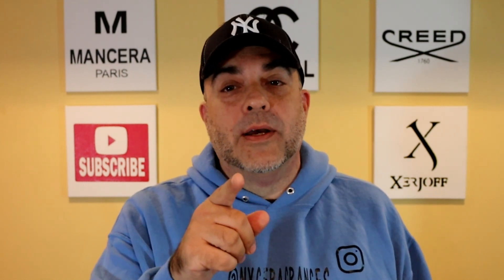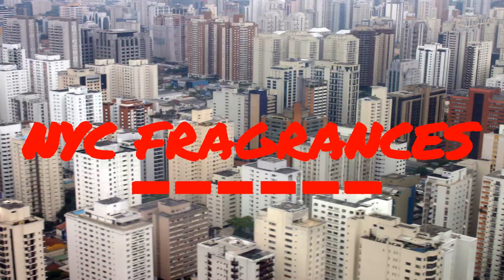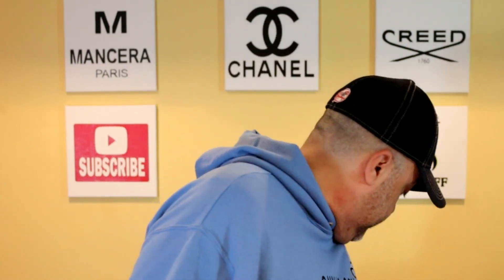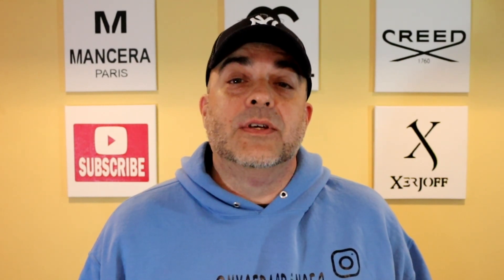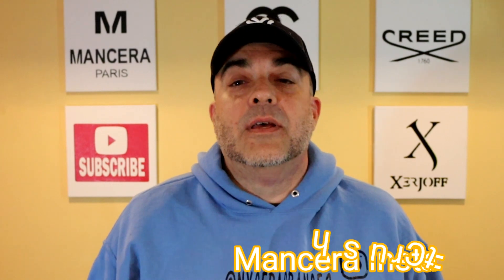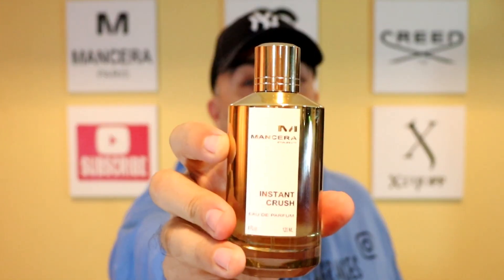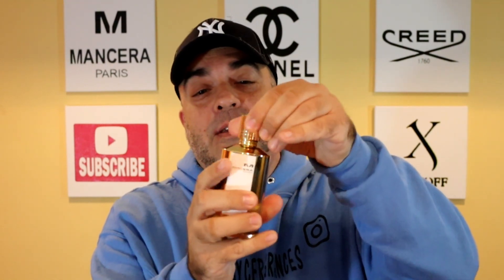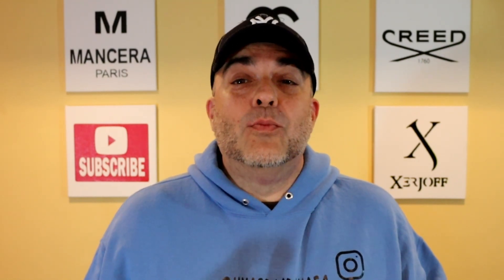Mancera Instant Crush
My Thoughts on Mancera Instant Crush

If you are looking to purchase this and other Mancera Fragrances